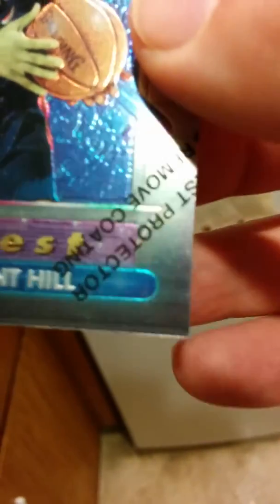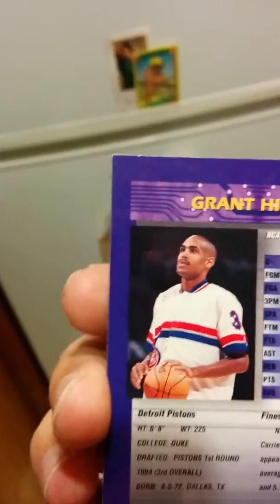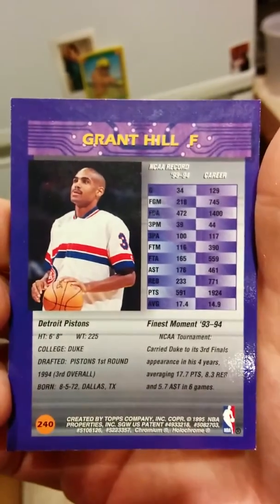Grant Hill for Keith